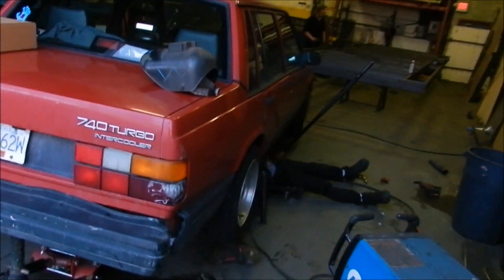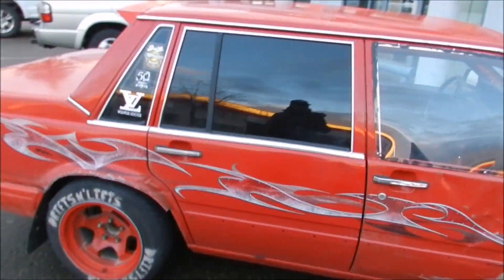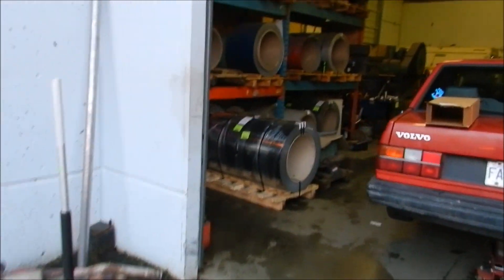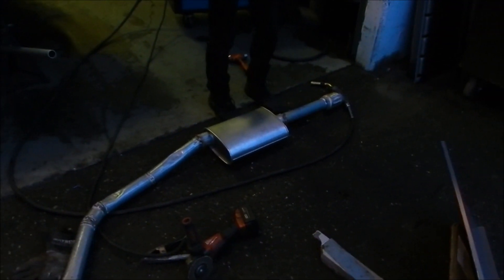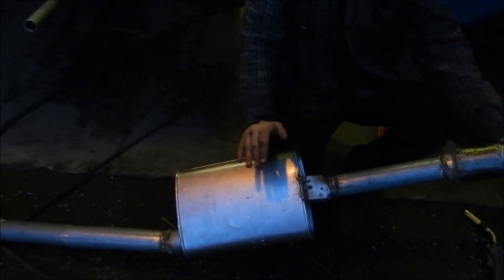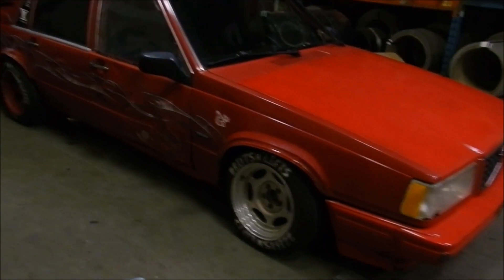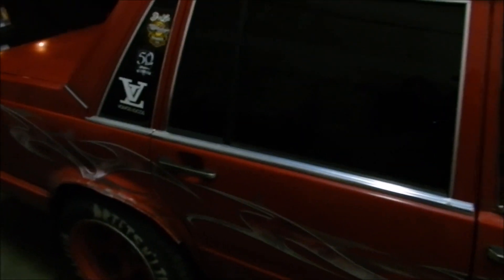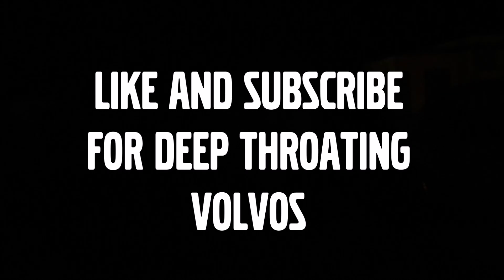MISS HUFF GETS A SIDEPIPE ! (BEFORE AND AFTER SOUND)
In this episode we get rid of the pea shooter straight pipe on miss huff and build a legit 2.5 inch exhaust with a flexpipe and resonator. One of the best sounding volvos ive owned IMO!
VOLVO DRIFT BEER MERCHANDISE FORSALE HERE !